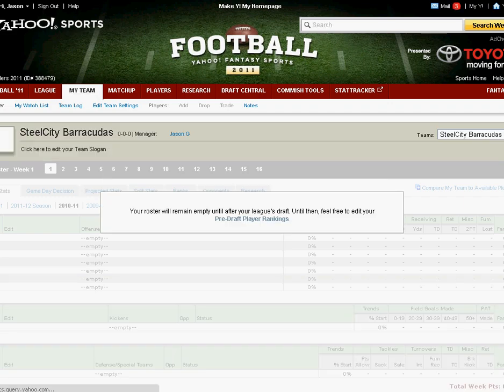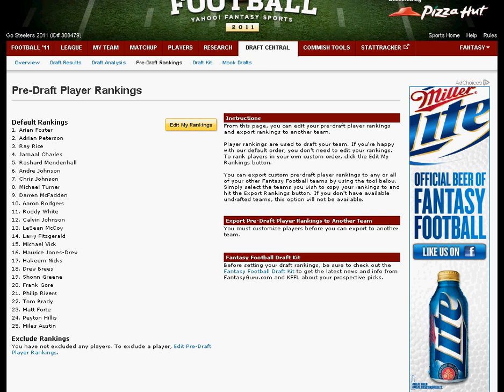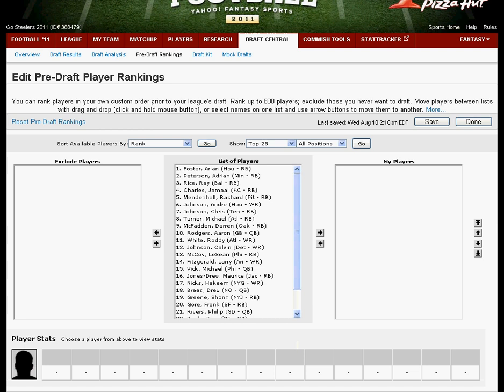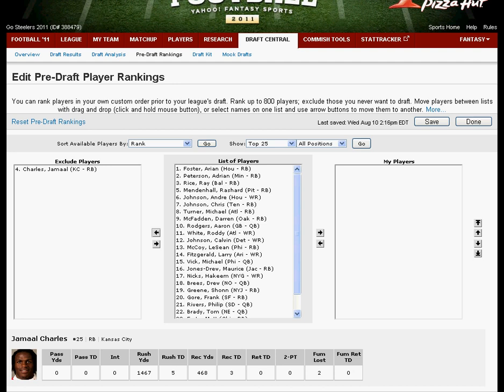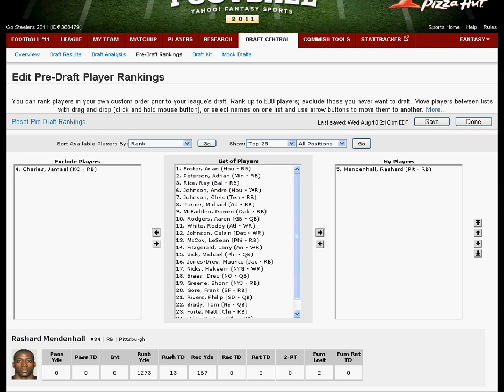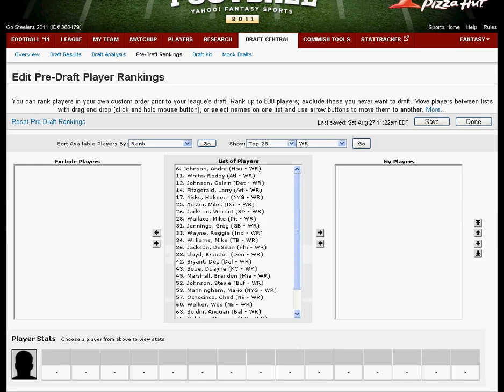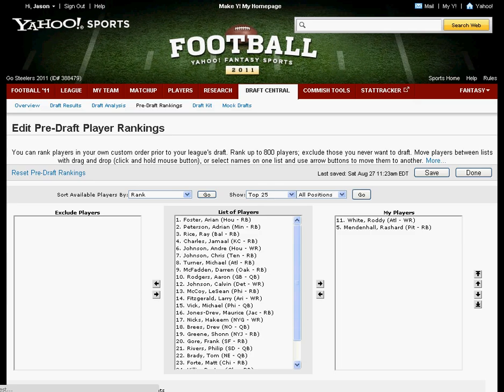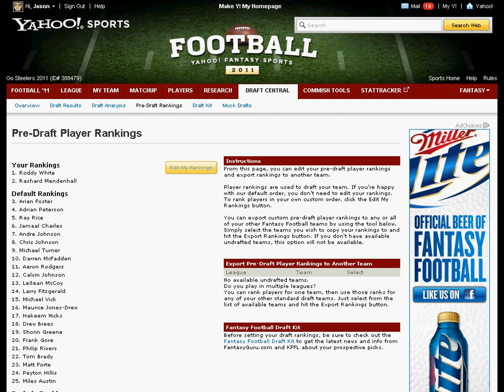Setting pre-draft player rankings in Yahoo! Fantasy Football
This video gives a quick and easy overview of what you will need to do to edit you player rankings prior to a Yahoo! fantasy Football auto draft. please excuse the buzzing and turn the volume up to hear the commentary.